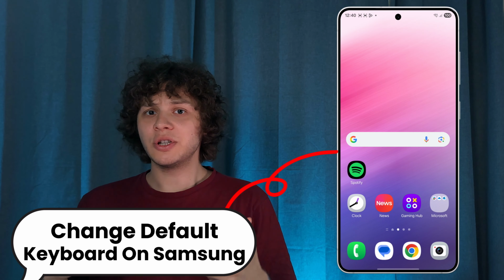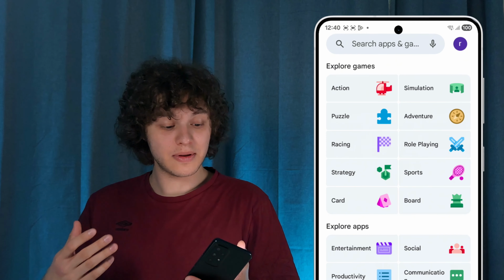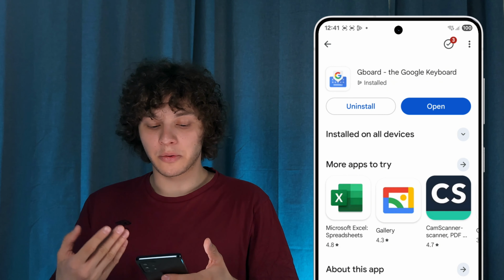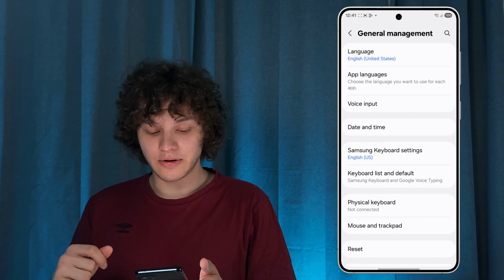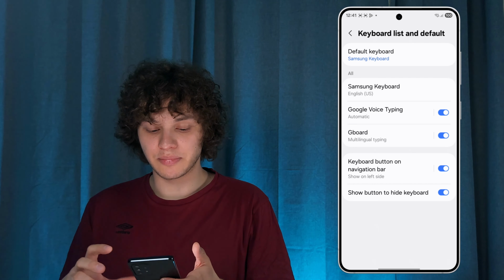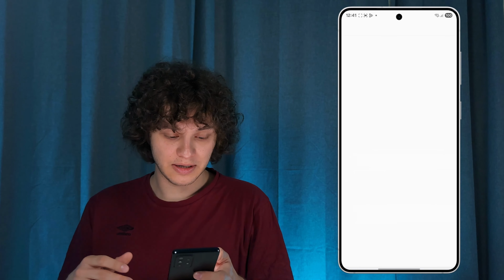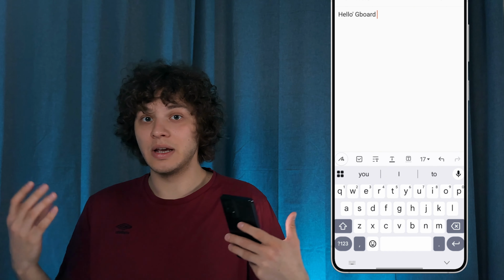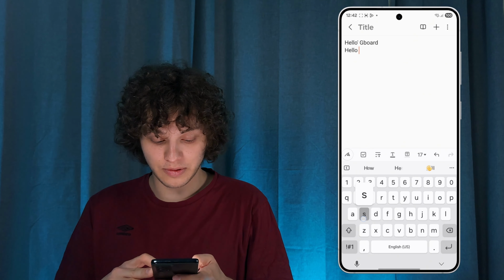Still Using Samsung’s Default Keyboard? Change It NOW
Tired of the same old Samsung keyboard? In this quick tutorial, you’ll learn how to easily change your default keyboard to something faster, smarter, and more fun to use. Whether you want better typing, cool themes, or advanced features, this step-by-step guide will show you exactly how to do it. Upgrade your Samsung typing experience today!